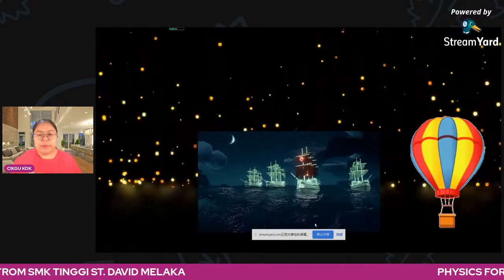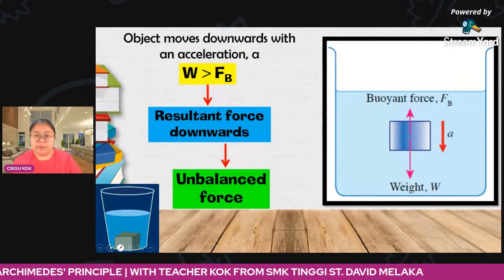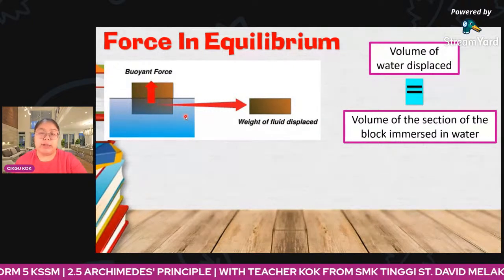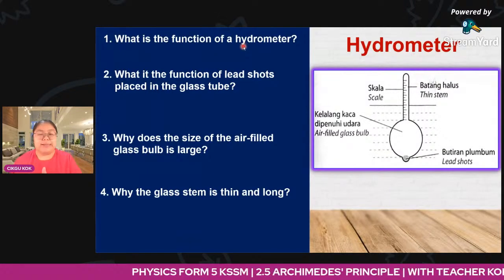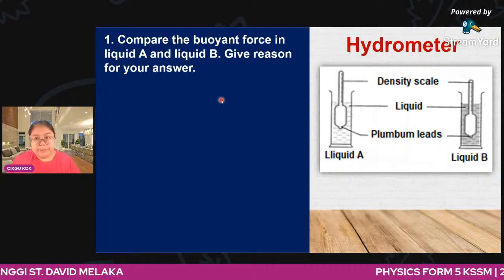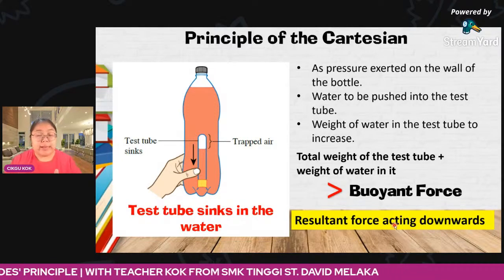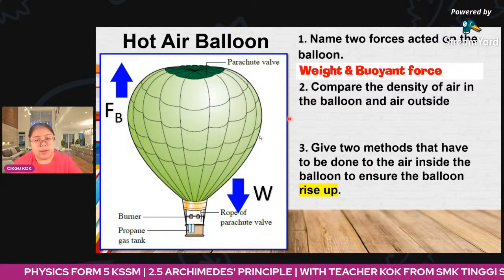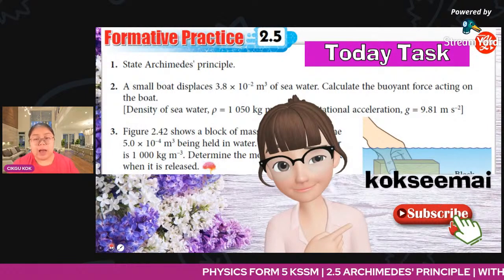Lesson 2.5 Archimedes' Principle Form 5 KSSM (Part 2)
Any object, wholly or partially immersed in a fluid, is buoyed up by a force equal to the weight of the fluid displaced by the object

—with the clarifications that for a sunken object the volume of displaced fluid is the volume of the object, and for a floating object on a liquid, the weight of the displaced liquid is the weight of the object.

More tersely: buoyant force = weight of displaced fluid.
Archimedes' principle does not consider the surface tension (capillarity) acting on the body,[6] but this additional force modifies only the amount of fluid displaced and the spatial distribution of the displacement, so the principle that buoyancy = weight of displaced fluid remains valid.

The weight of the displaced fluid is directly proportional to the volume of the displaced fluid (if the surrounding fluid is of uniform density). In simple terms, the principle states that the buoyancy force on an object is equal to the weight of the fluid displaced by the object, or the density of the fluid multiplied by the submerged volume times the gravitational acceleration, g. Thus, among completely submerged objects with equal masses, objects with greater volume have greater buoyancy. This is also known as upthrust.

Suppose a rock's weight is measured as 10 newtons when suspended by a string in a vacuum with gravity acting upon it. Suppose that when the rock is lowered into water, it displaces water of weight 3 newtons. The force it then exerts on the string from which it hangs would be 10 newtons minus the 3 newtons of buoyancy force: 10 − 3 = 7 newtons. Buoyancy reduces the apparent weight of objects that have sunk completely to the sea floor. It is generally easier to lift an object up through the water than it is to pull it out of the water